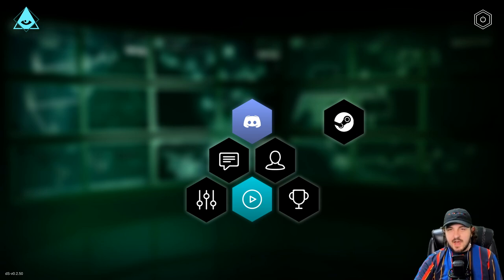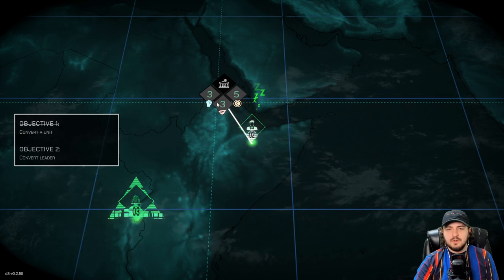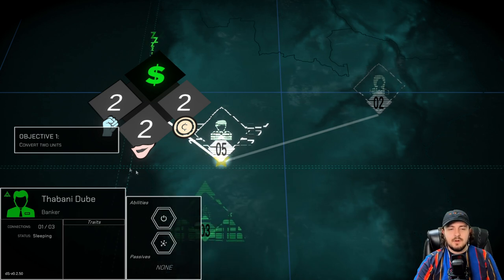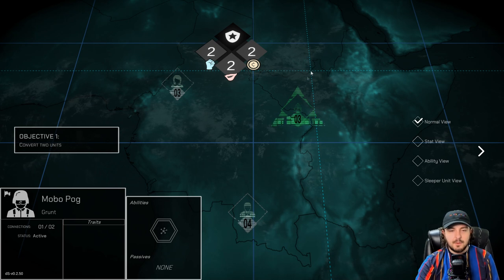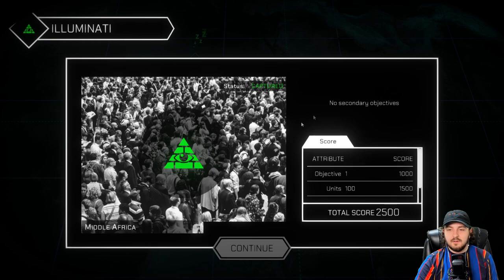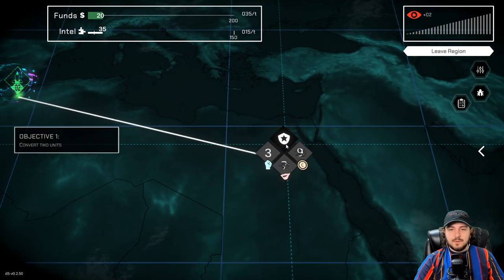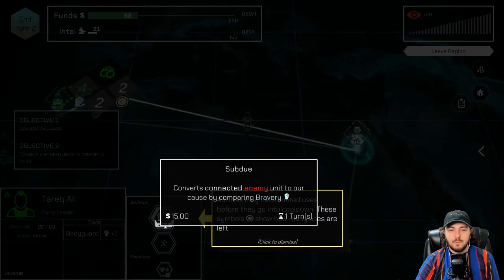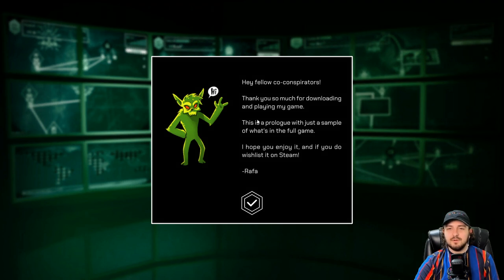Start Of World Domination! Let's Look At The Shadow Government Simulator (Prologue)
A turn-based strategy game where you lead a secret society towards world domination. Investigate the influential and convert them to your faction via bribery, seduction and intimidation. Reshape society's power structures to fend off rival societies and the world's nations in your quest for power.